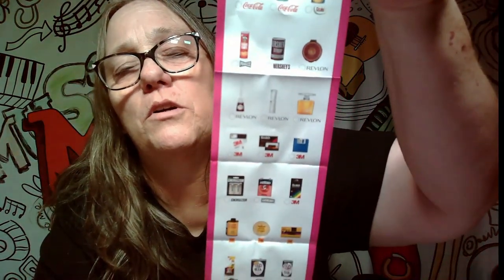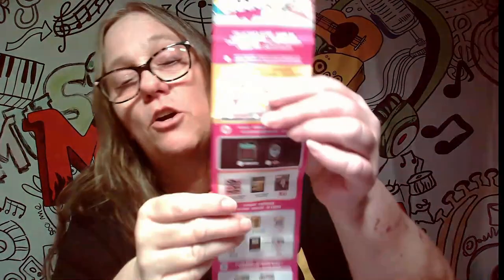MINI BRANDS ZURU Retro balls with flashback items. Hunting for the VHS and Cassette tape. BALL 5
Zuru brings us nostalgia in new Mini Brands Retro series 1 collection of mini toys. Take a stroll down memory lane with Mini Brands Retro. There are over 60+ Retro Minis to collect in the Mini Brands Retro collection! Including some retro classics, like Kodak Film, Campbells Tomato Soup, and Energizer Batteries.

IG CHANNELS
@MAMA_J_1970 basic IG